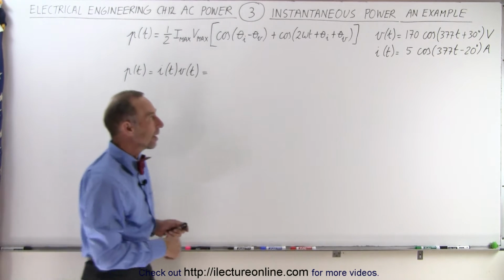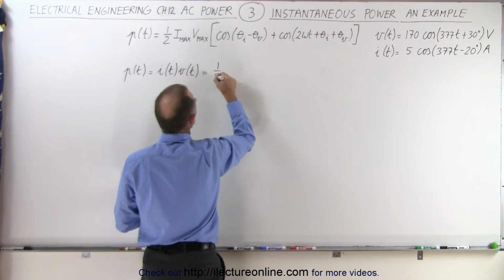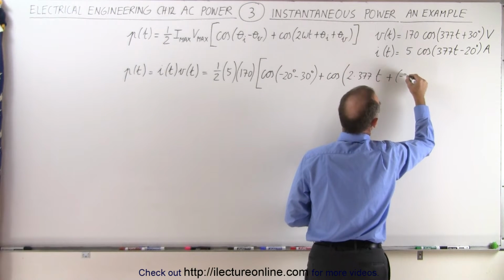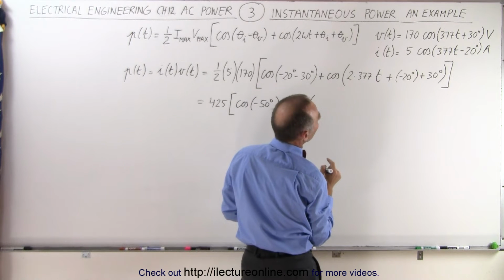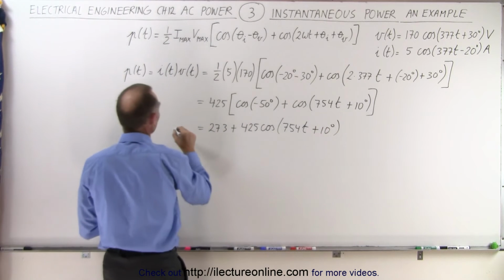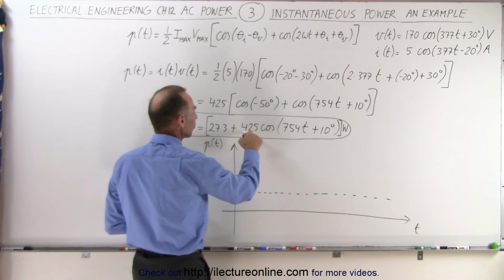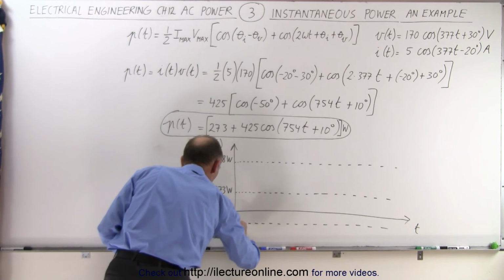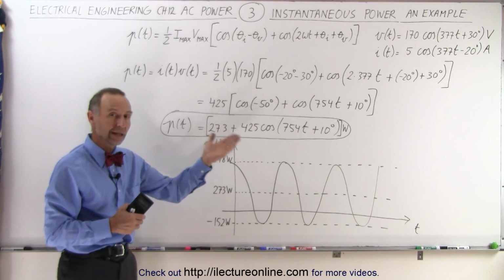Electrical Engineering: Ch 12 AC Power (3 of 38) Instantaneous Power: An Example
In this video I will calculate and graph the instantaneous power given the voltage and current equations dependent on time and their corresponding amplitudes (voltage and current), omegas (radial frequencies or angular frequencies or their oscillations), and phase angles (voltage and current).